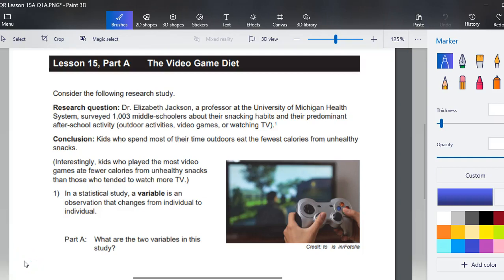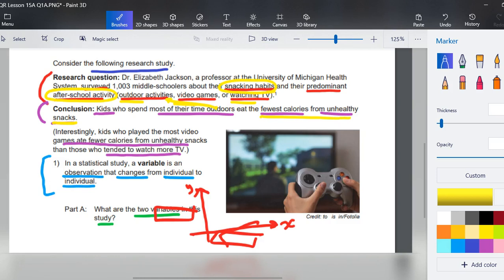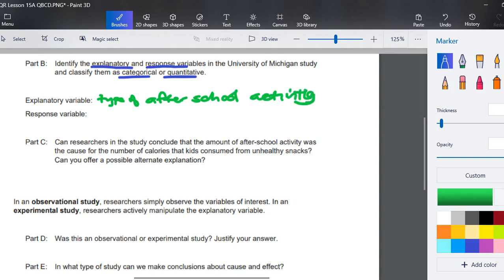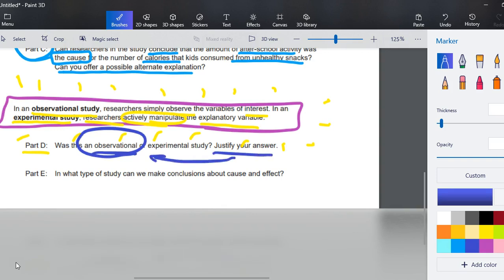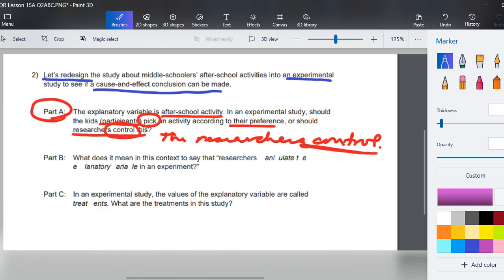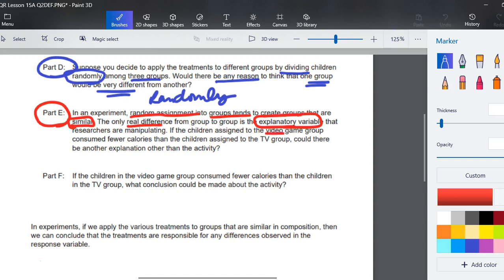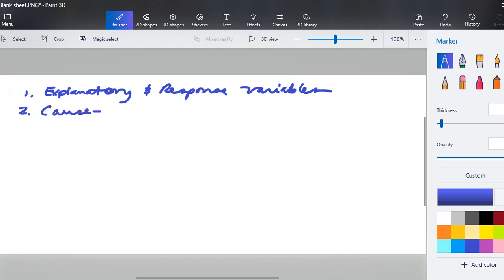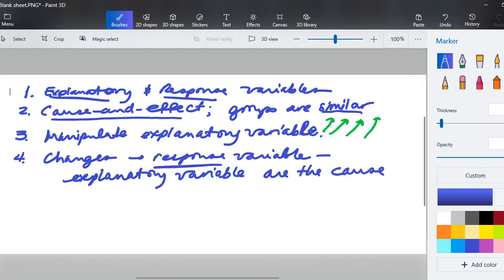QR Lesson 15A